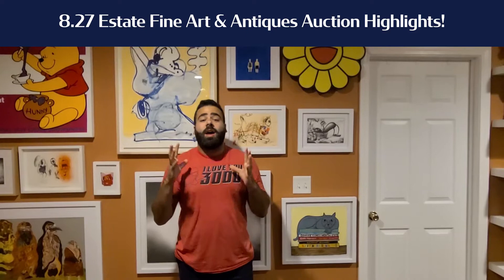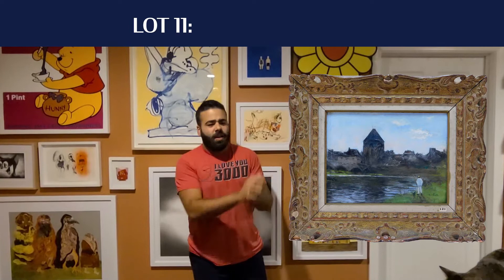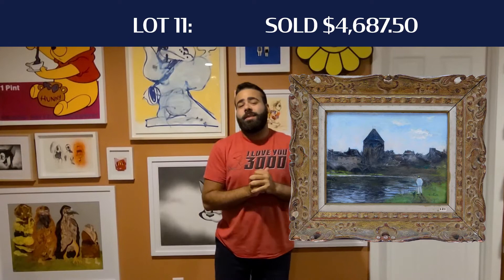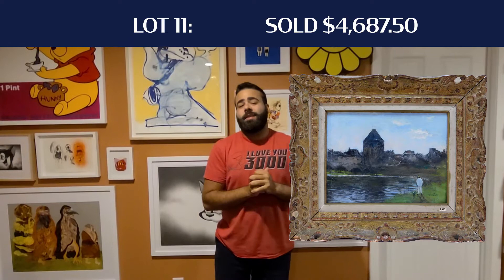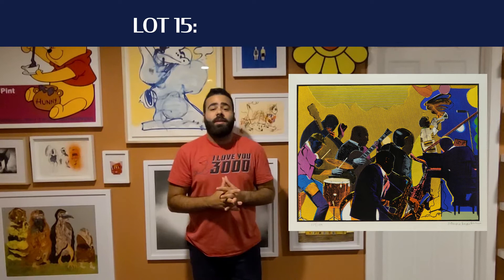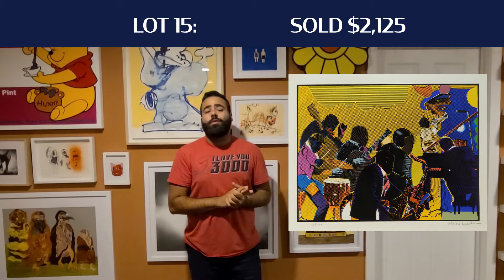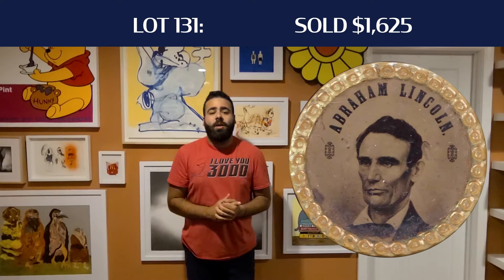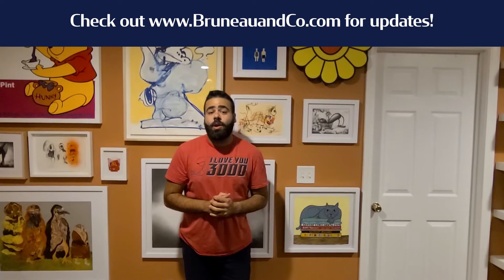8.27 Fine Art & Antiques Auction Highlights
Travis is back with the highlights from our August 27th Estate Fine Art & Antiques Auction!

Highlights include work by Siebe Johannes Ten Cate, Robinson Murray, Romare Howard Bearden, & Gaetano Sciolari!

Keep following for more updates, & if you have any items you would like to consign for an upcoming auction, please call or email !